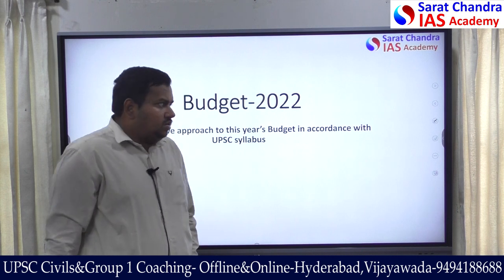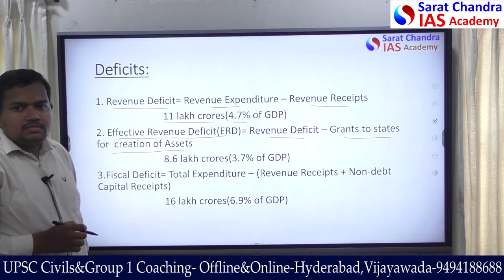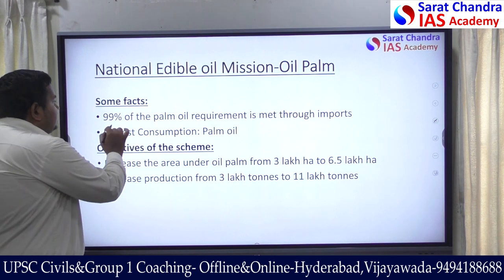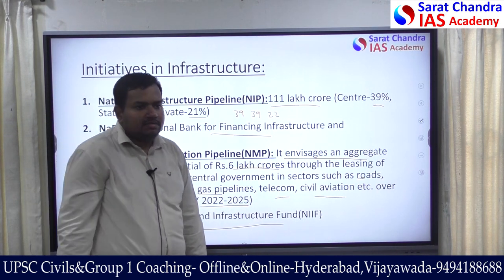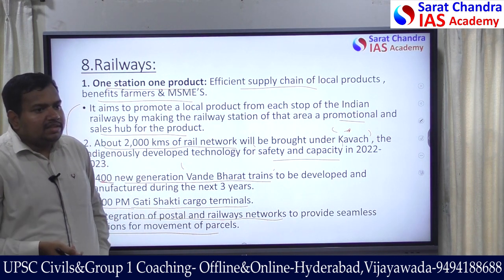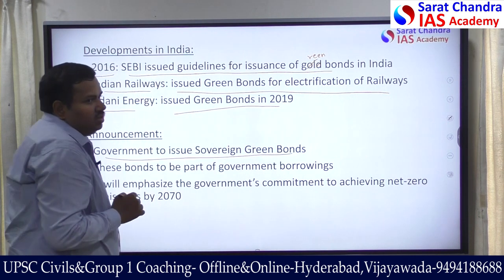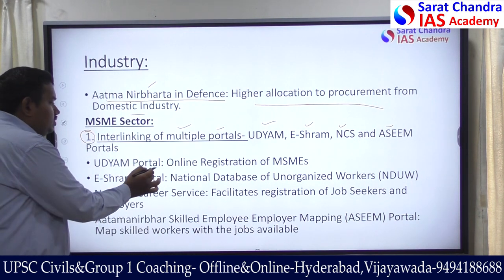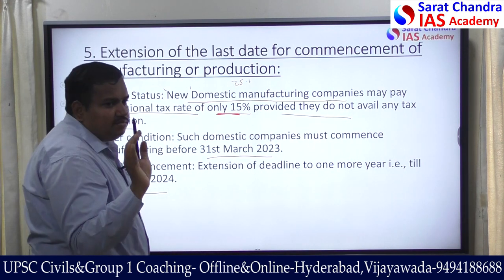Union Budget 2022 Analysis for UPSC CSE Prelims and Mains- Sarat Chandra IAS Academy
Union Budget 2022 Analysis for UPSC CSE Prelims and Mains - PDF is available in this link for your reference

1) UPSC Civil Services Coaching ( We are the best top rated IAS Academy in Hyderabad and Vijayawada, Andhra Pradesh by Times of India Excellence award)
2) UPSC CSE  Prelims Cum Mains Coaching in Classroom (Hyderabad, Vijayawada) and Online by expert faculty and IAS, IPS, IFS, IRS officers and Rankers
3) Prelims Crash course
4) CSAT Course
5) Prelims and Mains Test series (Online and offline) with evaluation and feedback on same day by expert faculty
6) Degree with IAS (BA and BSc plus UPSC Coaching)
7) Inter with IAS (Sarat Chandra Junior College provides intermediate plus UPSC Coaching with HEC, MEC, CEC along with CLAT, IIT HSEE, IPMAT)